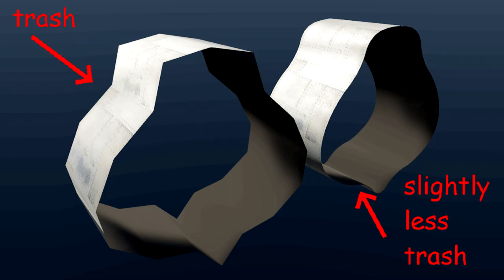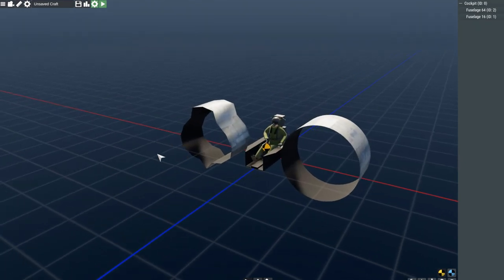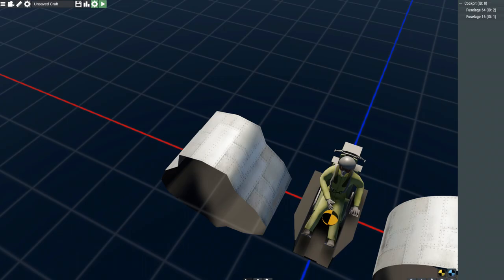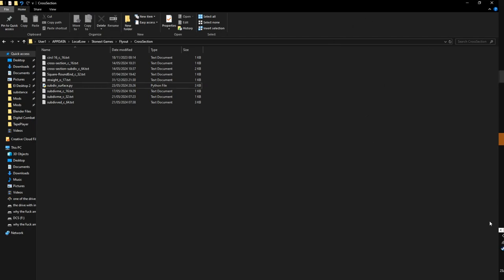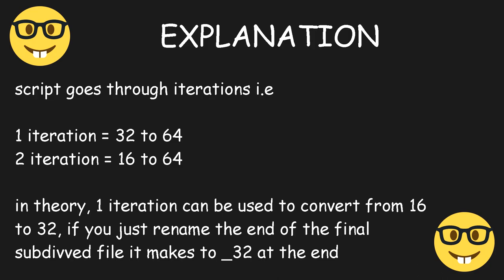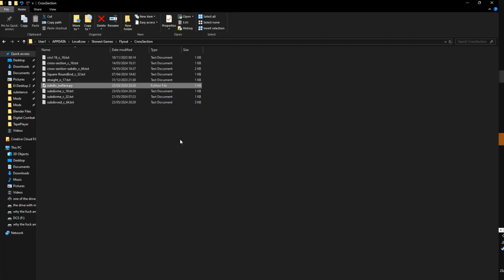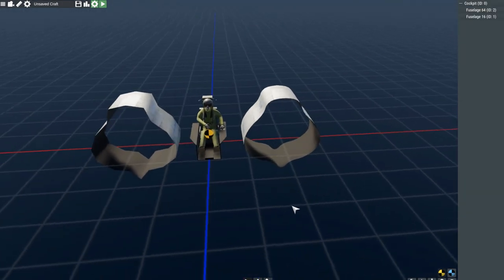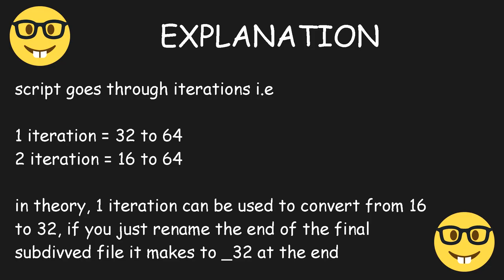Flyout: Save time, subdivision python script tutorial.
many time savings to be made!!! yipee! hurray!

alternative link that isn't flyout discord may come